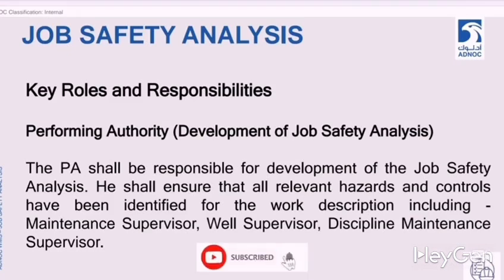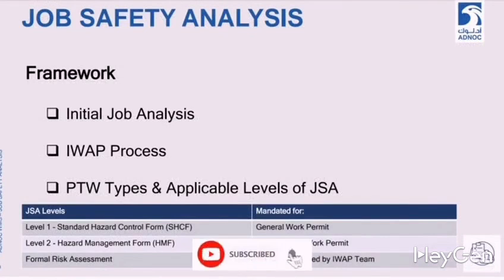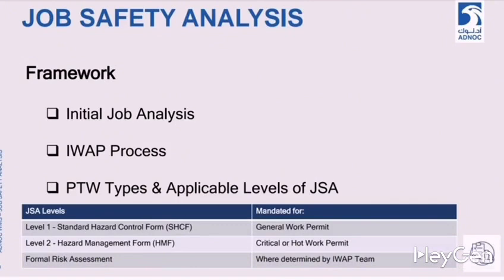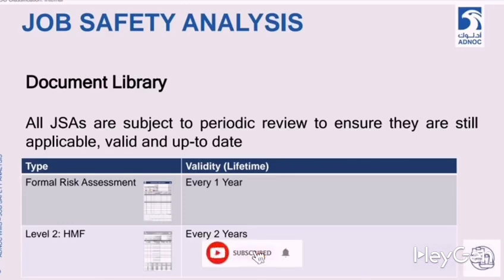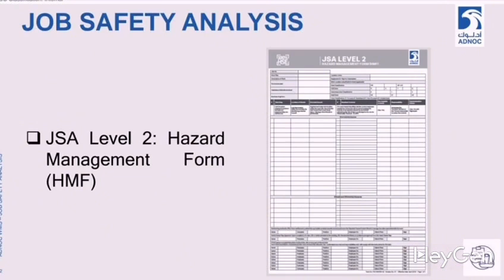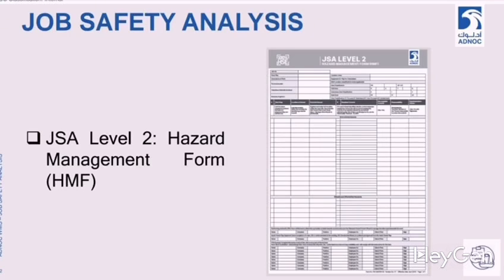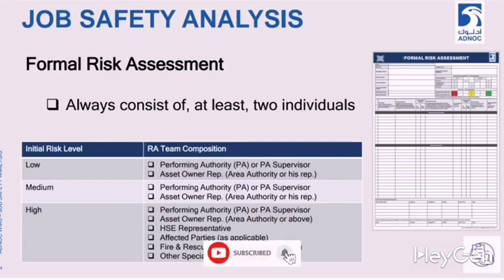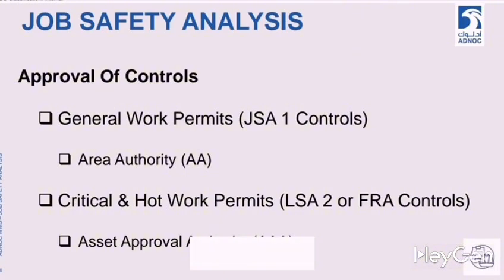Job Safety Analysis of ADNOC WMS, Complete Module 3 in English | Free to use for Training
This video is produced for educational and training purposes only. All content provided herein is intended for informational use and should not be considered as professional advice or a substitute for formal instruction or certification.

While every effort has been made to ensure the accuracy of the information, Company makes no guarantees or warranties, expressed or implied, regarding the completeness, accuracy, or applicability of the content. The organization accepts no responsibility for any loss, injury, or damages resulting from the use of this material.

Any opinions expressed are those of the presenters and do not necessarily reflect the views of Company.